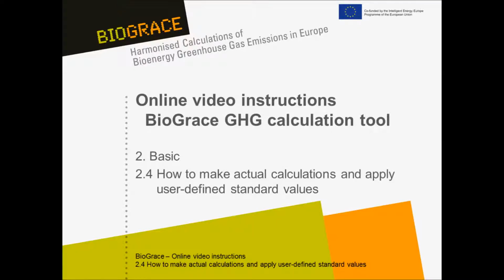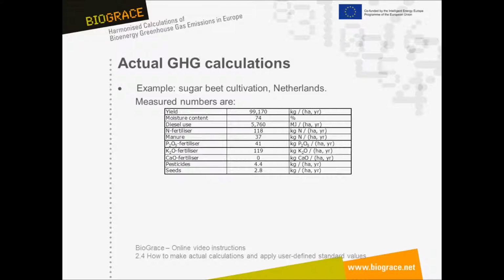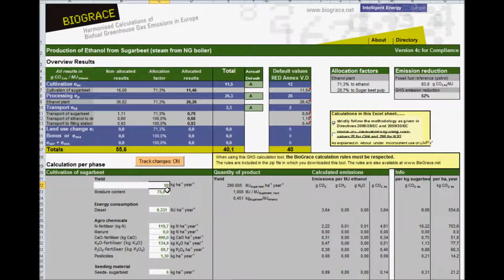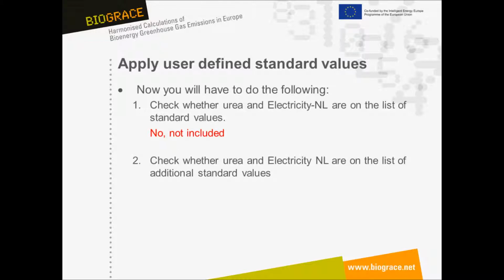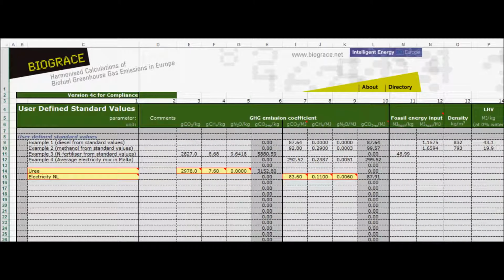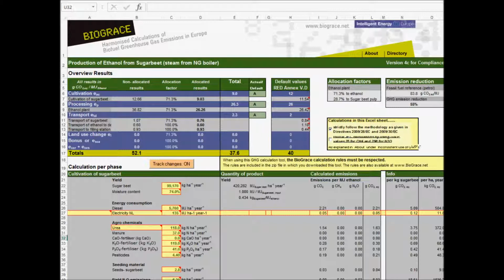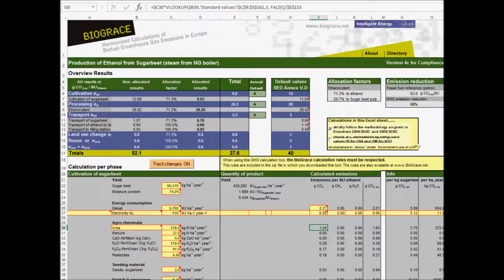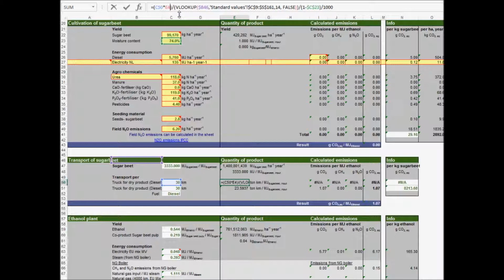BioGrace video instruction 2-4 - How to make actual calculations and apply user defined standard val